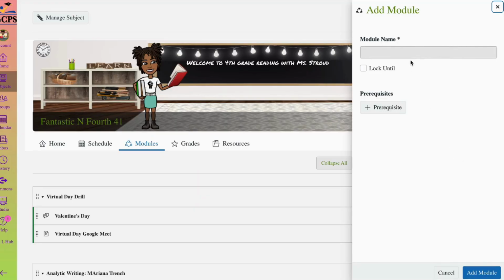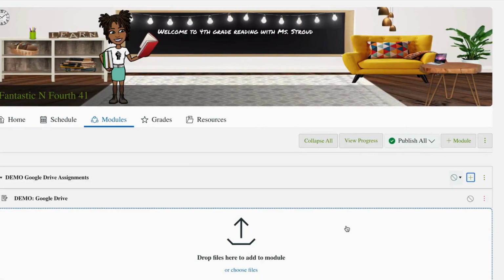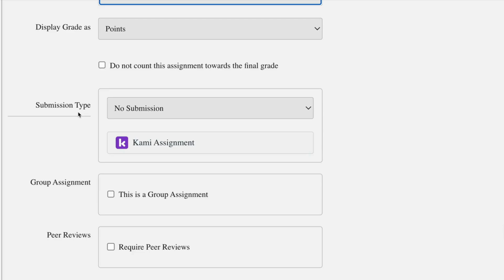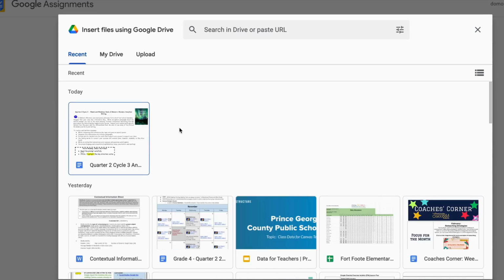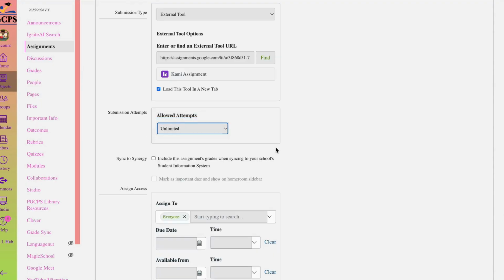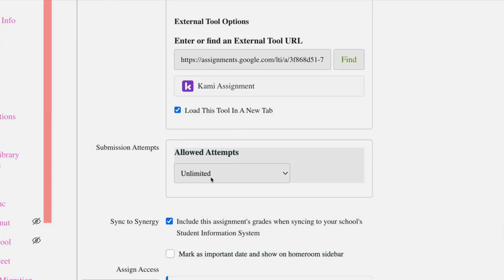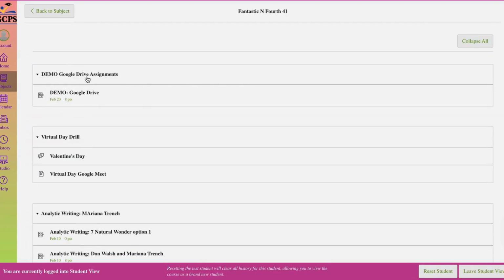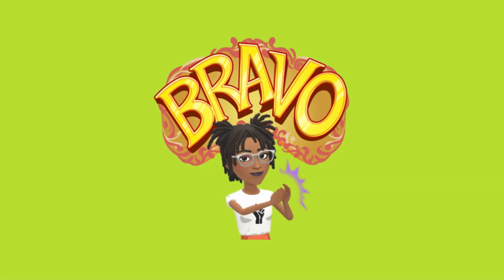Canvas Assignments pt.2: External Tools with Google Drive Documents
In this video, I show you how to create an assignment using a Google Document from your personal Google Drive!